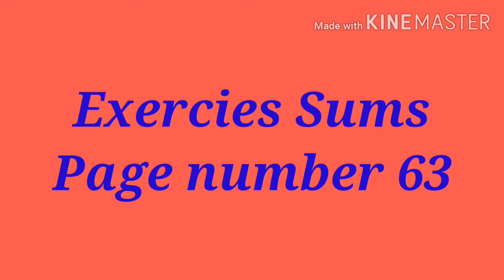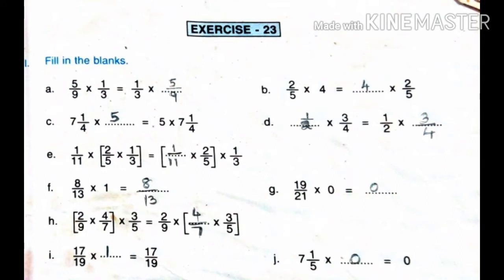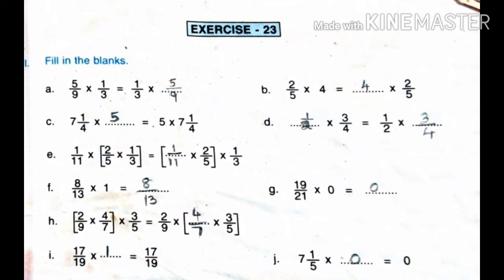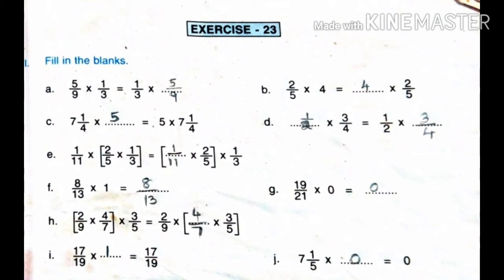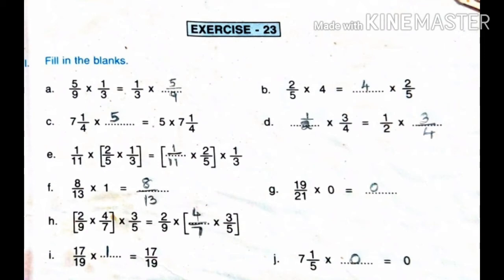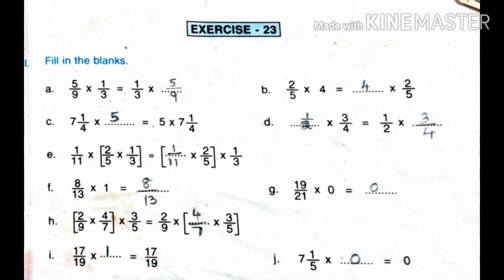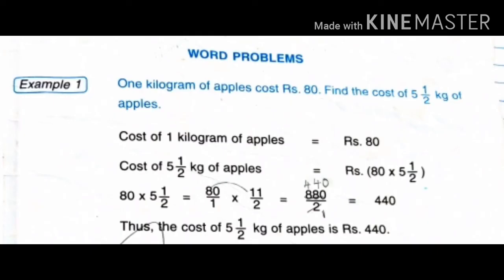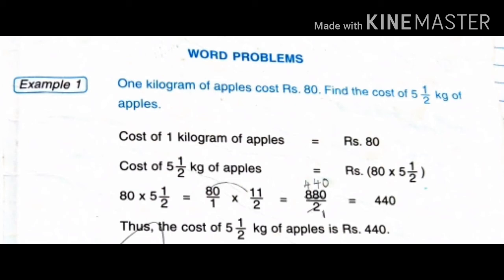STD V MAT L 1 Multiplicative Inverse V 11